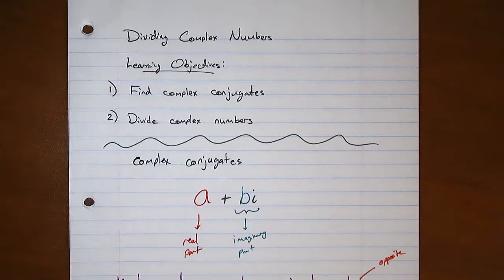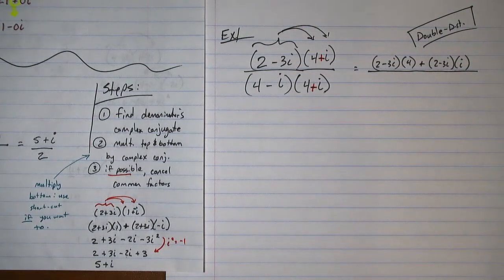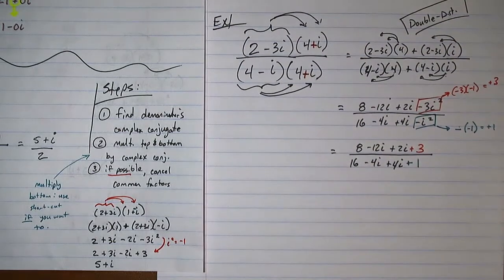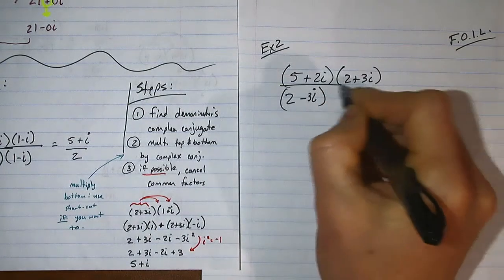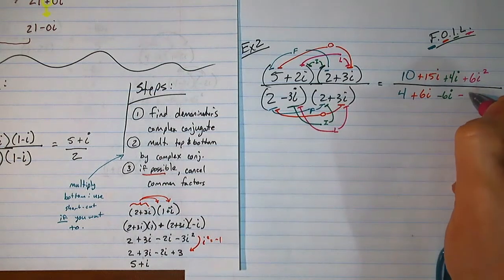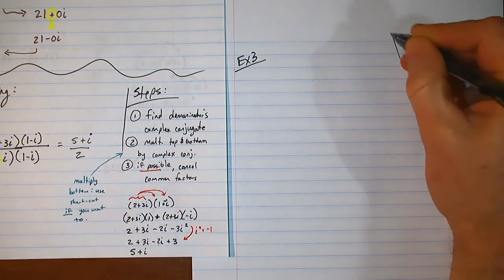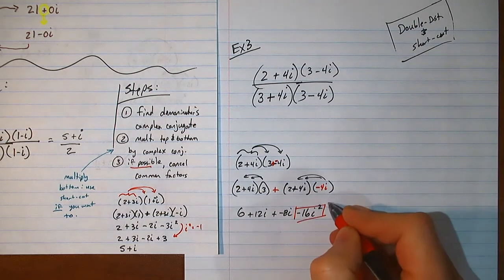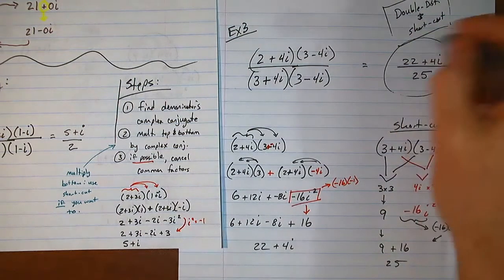Dividing Complex Numbers - Examples